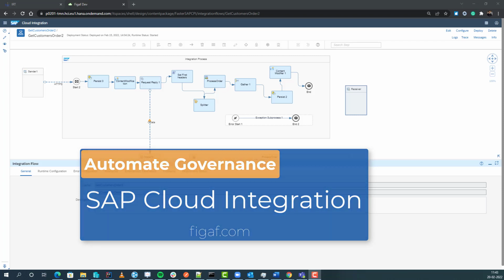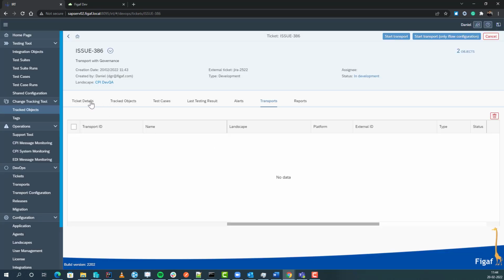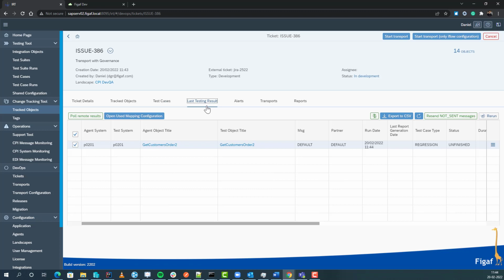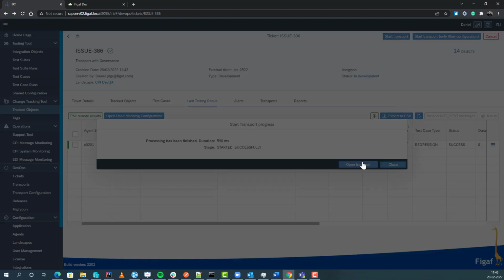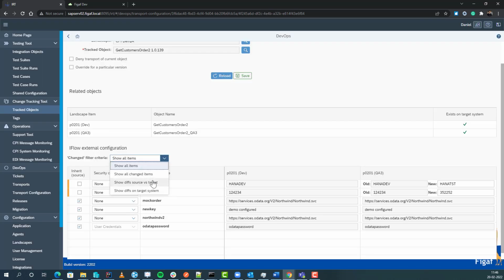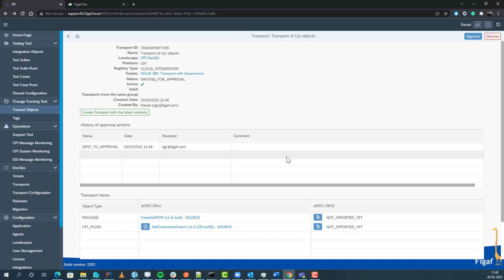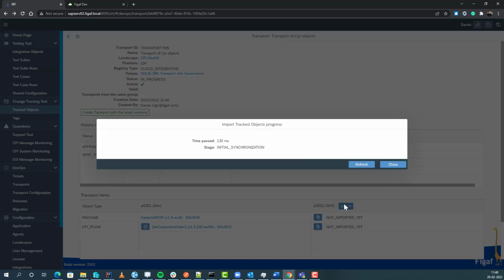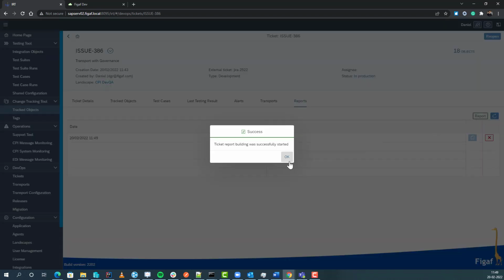SAP Cloud Integration (CPI) Governance for a transport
See how easily you can create an SAP CPI transport using the Figaf Tool